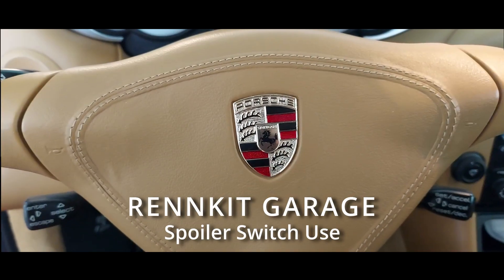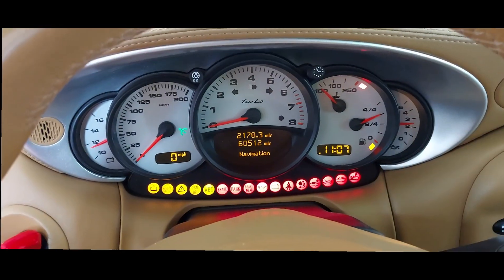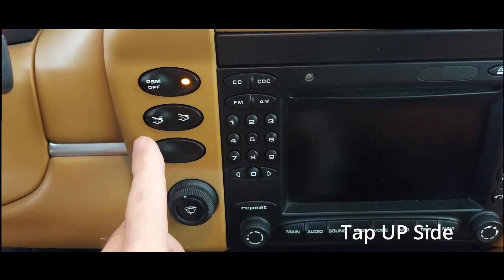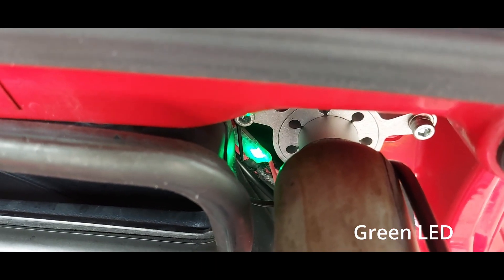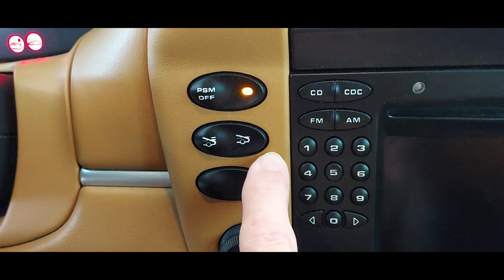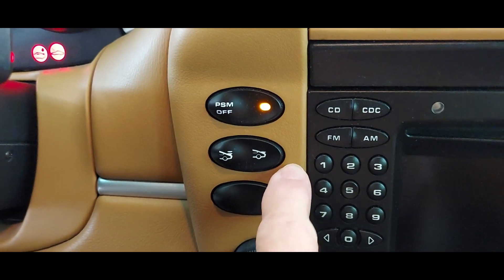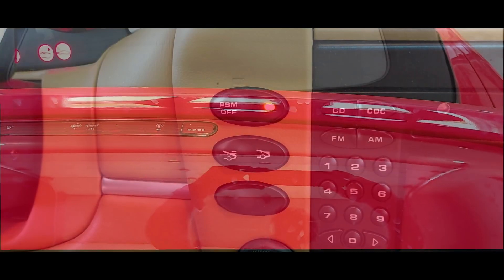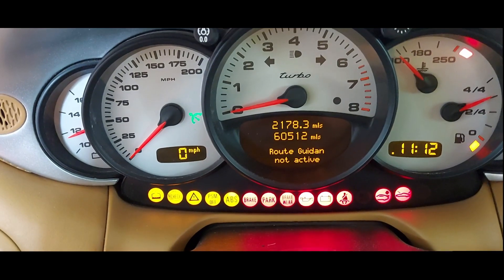996 Turbo Spoiler Switch Operation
RENNKIT™ GARAGE
How to properly use the 996 Turbo spoiler switch.  Our 2004 Turbo Cabriolet has the 4.8" SuperFast eRam Kit™ installed.  We show the MicroModule Device™ LEDs operating for troubleshooting purposes.

If you have dead or dying hydraulics, consider our patented eRam Kit™ as the best upgrade possible.  Several options to suit your needs.

Dave
RENNKIT™